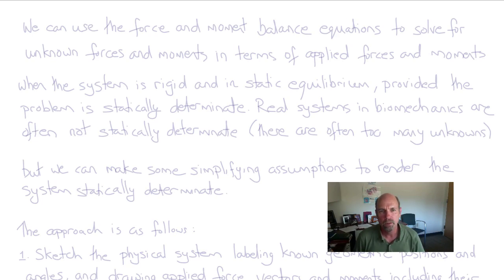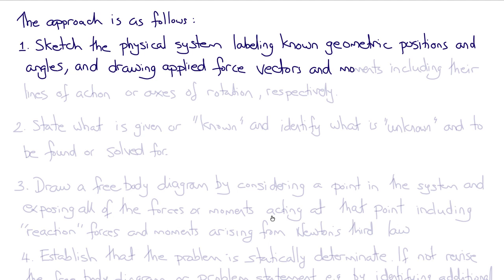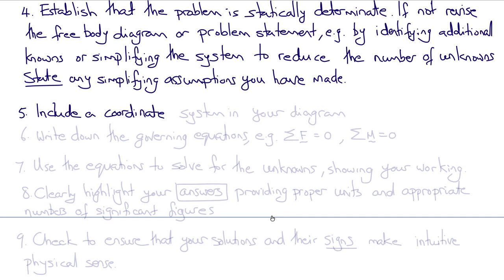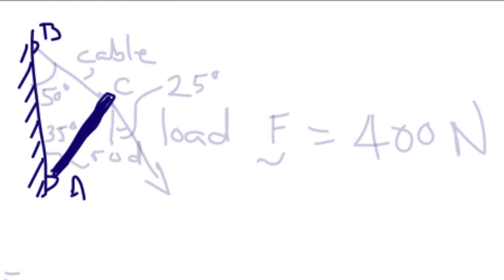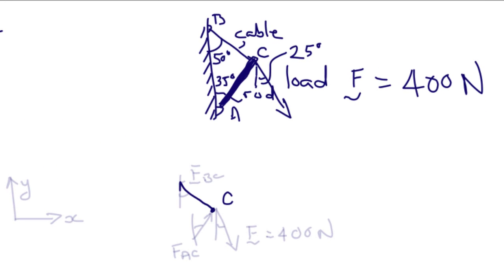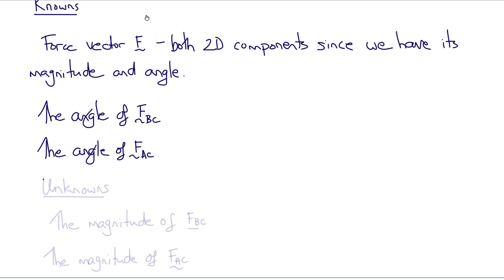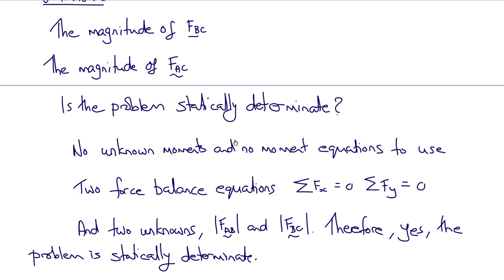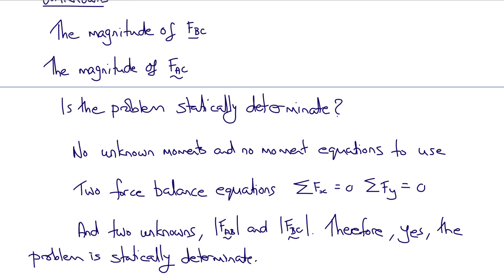BENG 110 (03) Free Body Diagrams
How to draw a free body diagram to analyze static equilibrium of rigid bodies